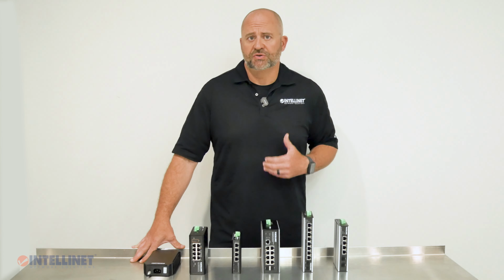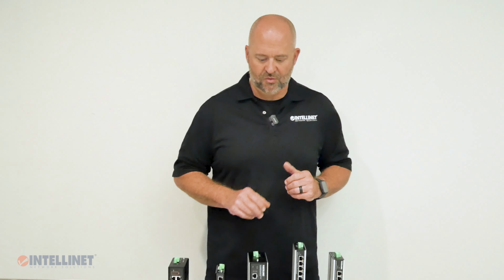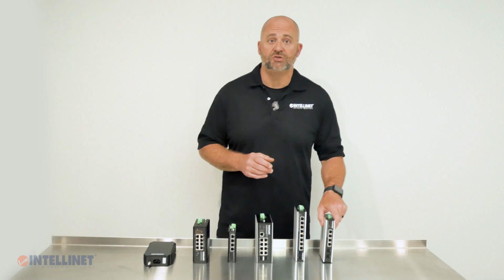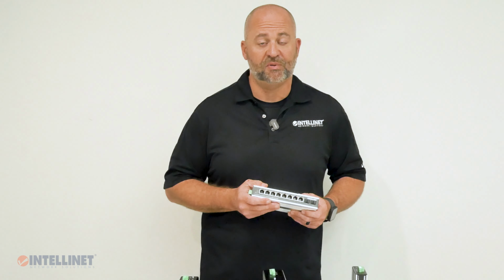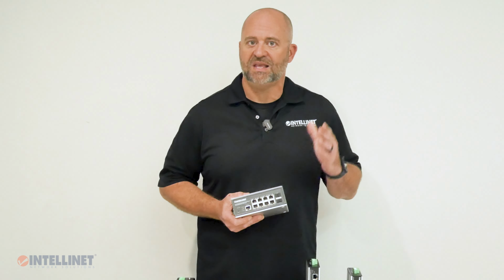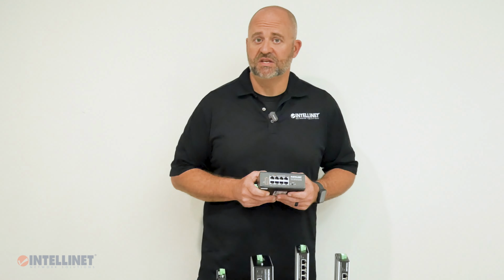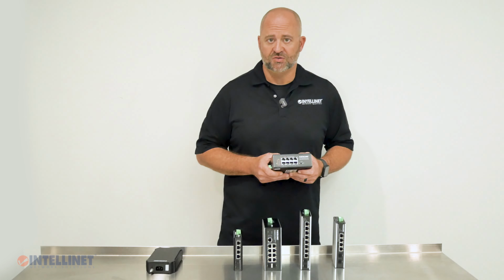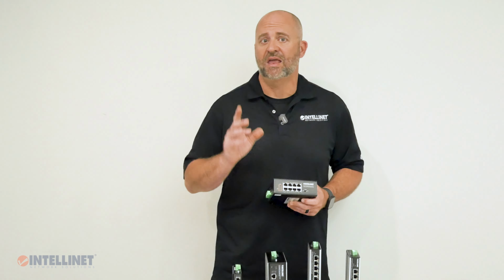Industrial PoE Switches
In this video, we'll provide an overview of our Industrial PoE Line.
We'll cover unique features on each switch, such as high power output of up to 95W on select 802.3bt POE++ switches, domotoz support on managed switches, and SFP ports for additional fiber or copper uplinks.
Our industrial switches are designed to perform well in extreme temperatures (-40°F to 160°F), making them perfect for use in warehouses and outdoor settings within a NEMA box.

The Products mentioned are:
508254 Industrial 4-Port Gigabit Ethernet PoE+ Switch with 2 SFP Ports
508261 Industrial 8-Port Gigabit Ethernet PoE+ Switch with 2 SFP Ports
508278 Industrial 8-Port Gigabit Ethernet PoE+ Layer 2+ Web-Managed Switch with 2 SFP Ports
508995 Industrial 4-Port Gigabit Ethernet PoE++ Switch with 2 SFP Ports
561624 PoE-Powered 8-Port Gigabit Ethernet PoE+ Industrial Switch with PoE Passthrough